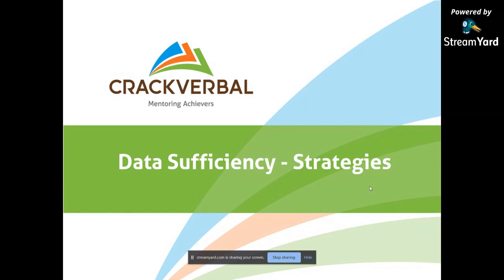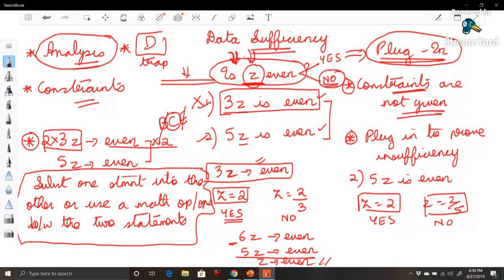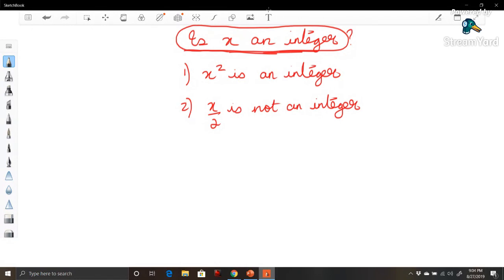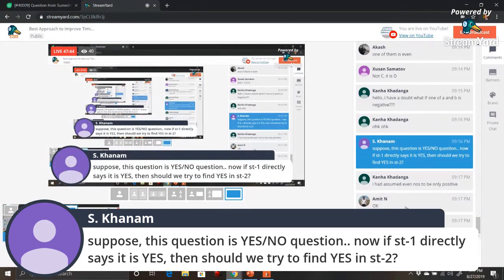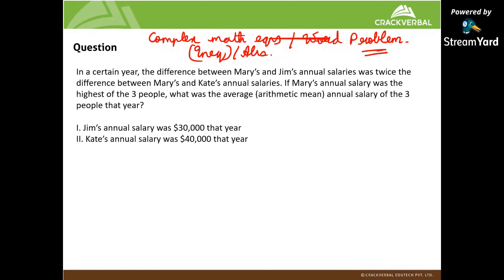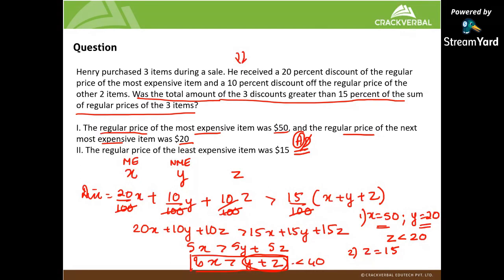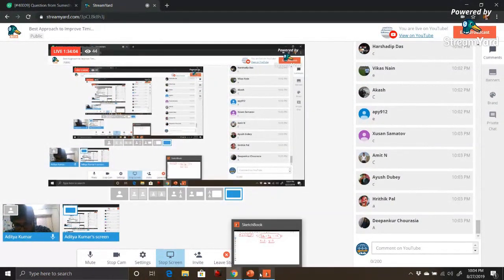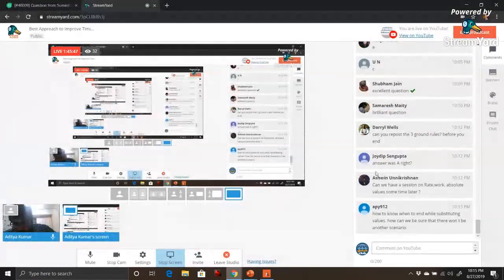Best Approach to Improve Timing & Accuracy in Data Sufficiency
For most test takers Data sufficiency questions turn out to be their Achilles heel. DS questions are actually time savers if they are approached right.

In this session your instructor Mr. Aditya, Quant Faculty at CrackVerbal will discuss:

1. When to plug in and when to analyze a DS question
2. A great strategy to utilise while combining statements.
3. Strategies to solve a DS question in under 2 min.